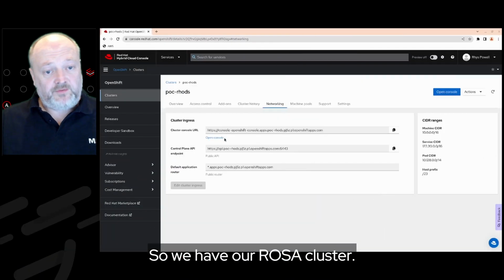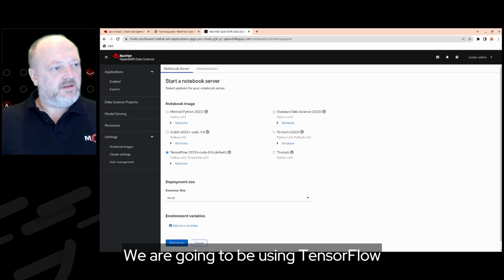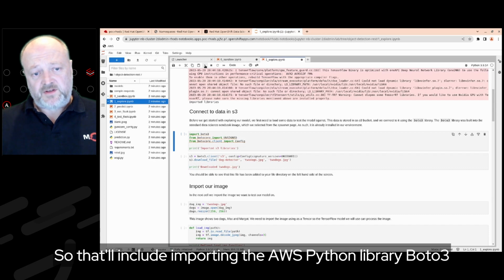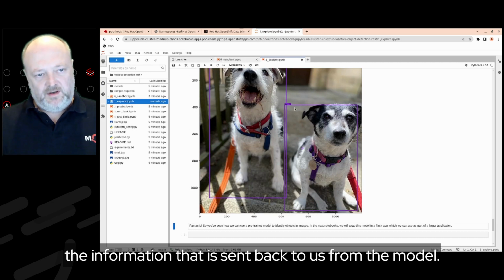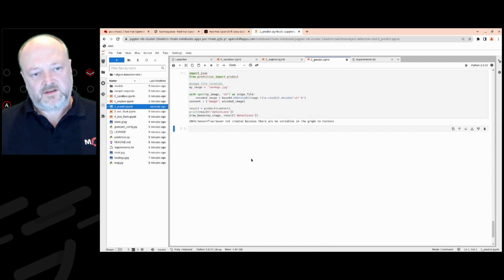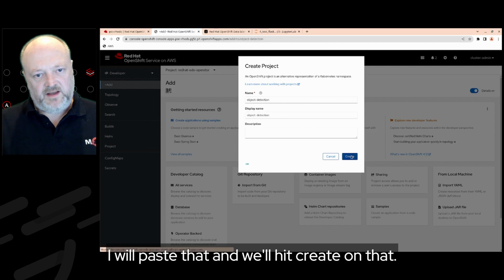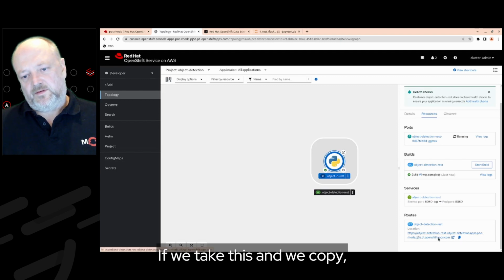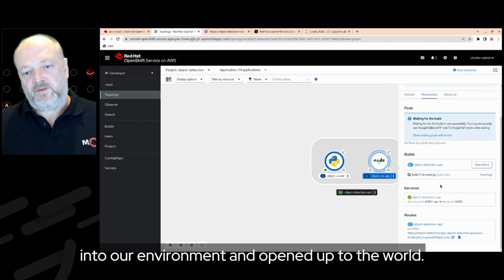Red Hat® OpenShift® Data Science running on ROSA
Red Hat® OpenShift® Data Science is an open source machine learning platform for the hybrid cloud. It allows organizations to quickly build and deploy AI/ML models by integrating open source tooling with commercial partner applications.